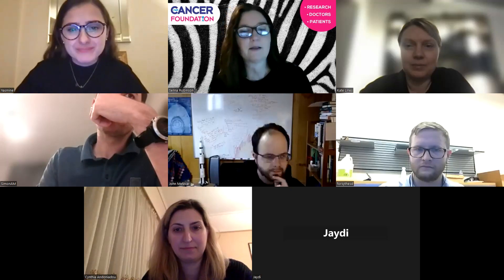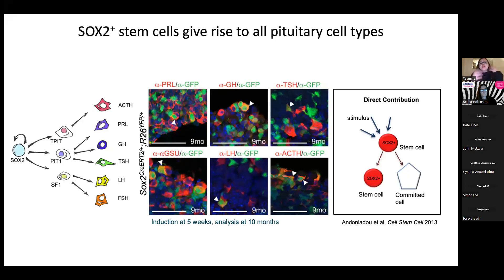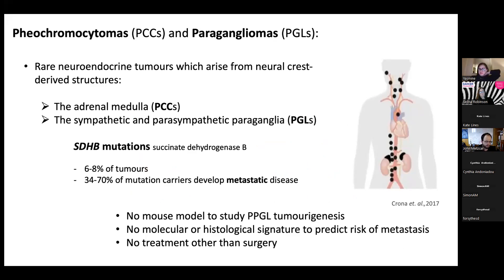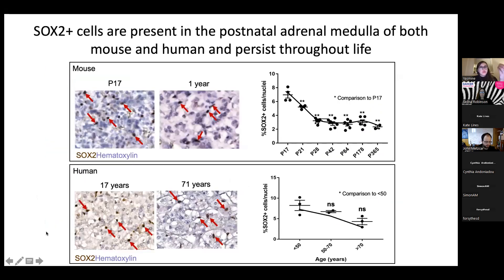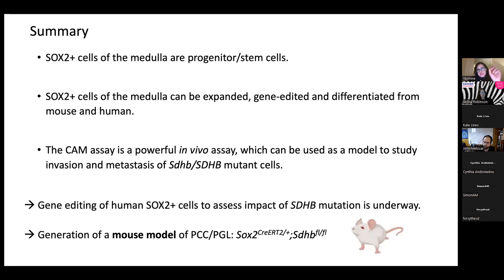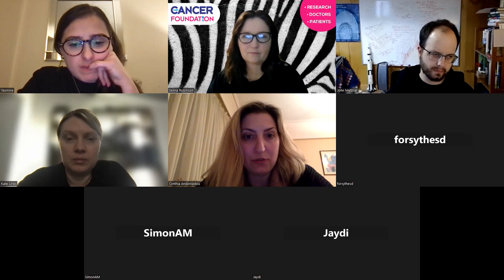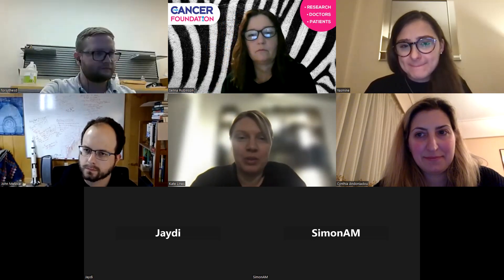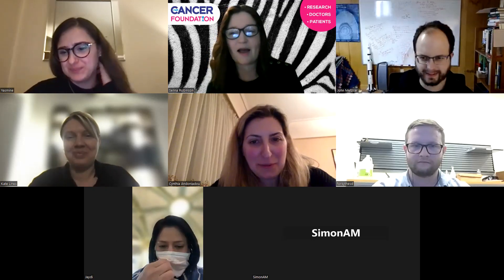Netchatter 23rd February 2023 - Yasmine Kemkem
How understanding neuroendocrine development helps generate tools to study tumourigenesis